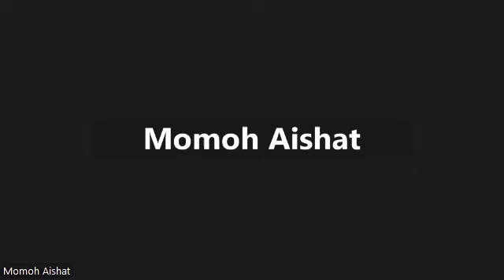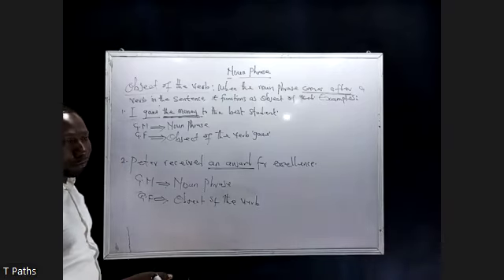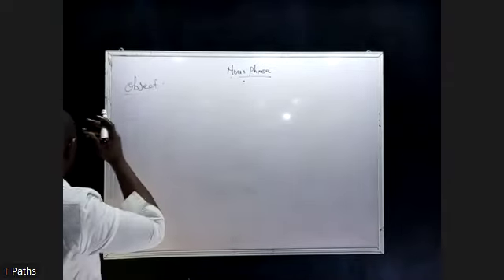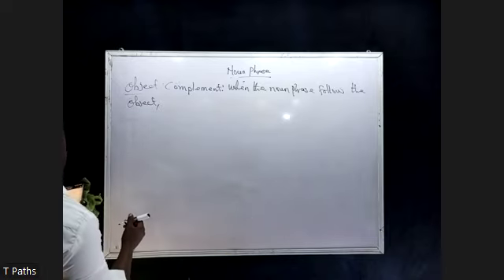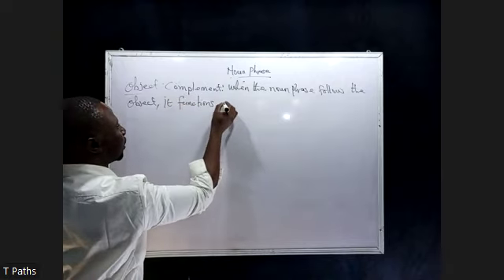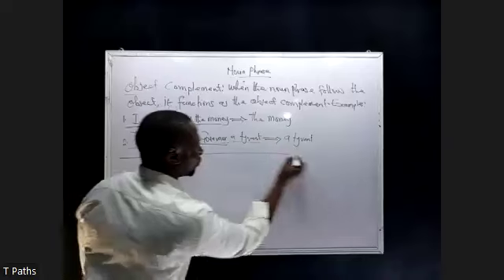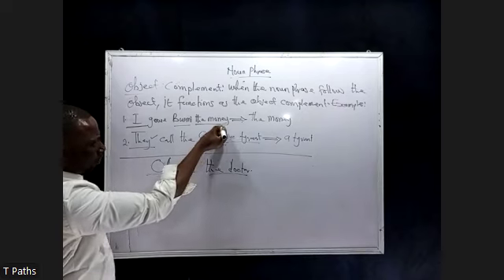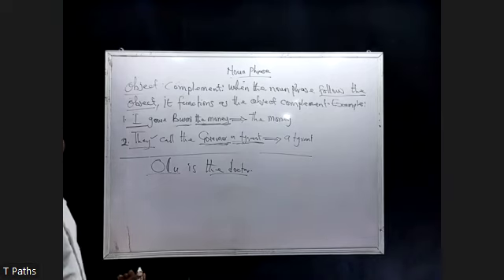UNILAG POST UTME ENGLISH